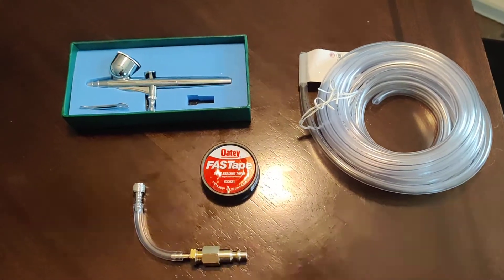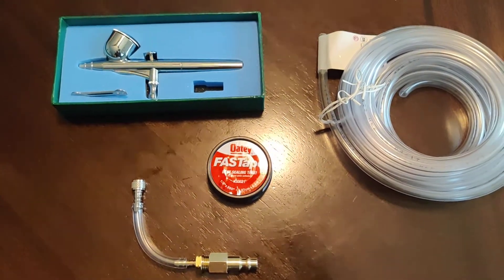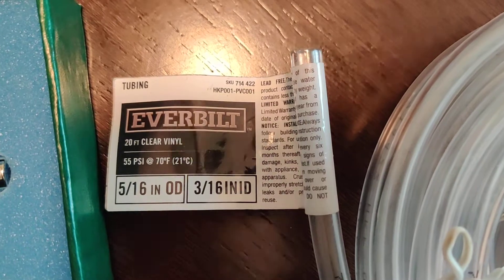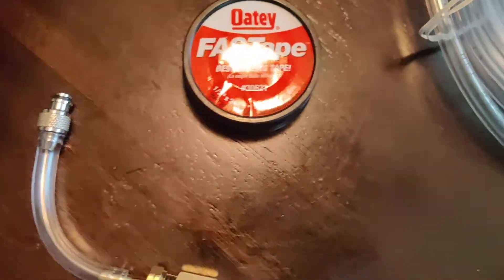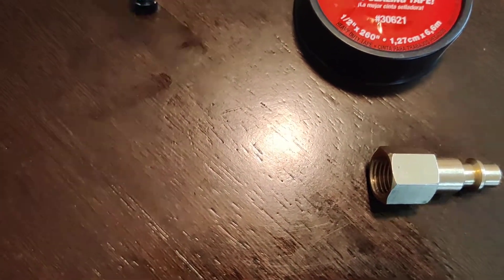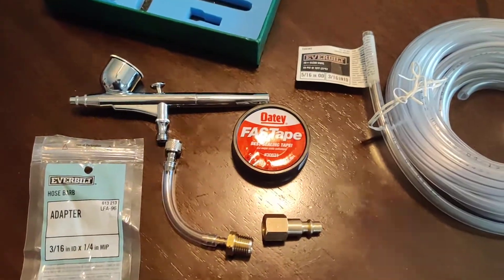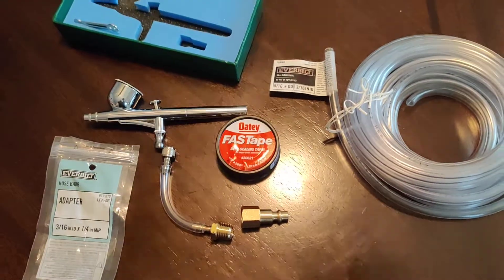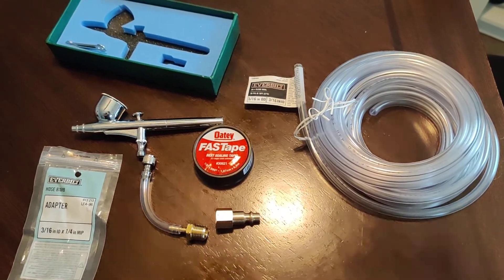How To Connect Air Brush to Standard Industrial Fitting on Standard / Regular Size Air Compressor -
I recently purchased my first air brush.  I found that it's more common to use a small air compressor that's dedicated to the air brush rather than using the more common fittings that are typical of most larger compressors for automotive use.  When I tried to search for a pre-made hose that went from the generic air compressor bottom fitting to a regular compressor I came out empty handed.

 I already owned multiple air compressors and wanted to adapt this new air brush to be able to be used on any compressor of my choosing.

I put together a basic custom hose and show the part numbers/sizes in the video that I used in my personal experience.  One of the key things I tried to pay attention to was making sure that the hose itself is rated higher than what the typical operating pressure will be so the hose does not fail.

Hopefully this helps you if you run into the same issue that I did.

Always set your regulator before connecting the tool in case it's set too high and always wear safety gear.